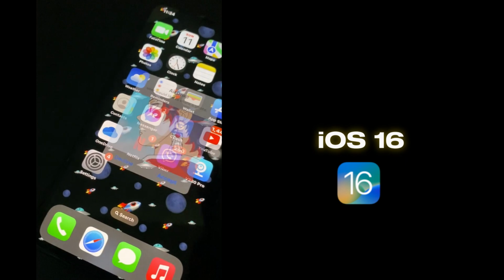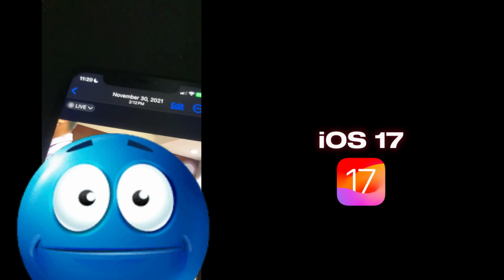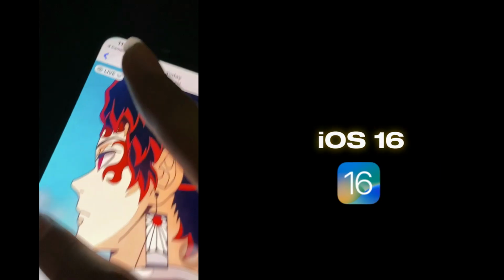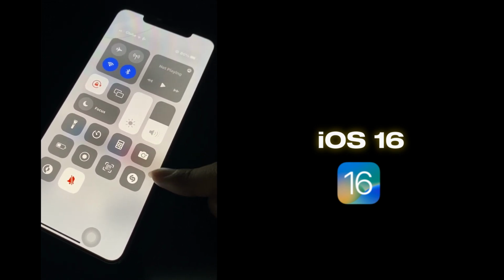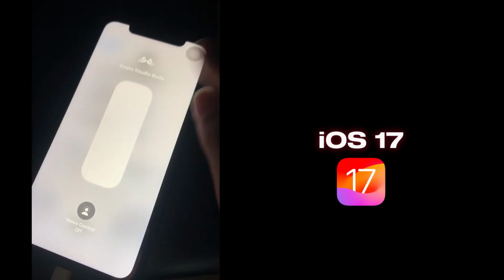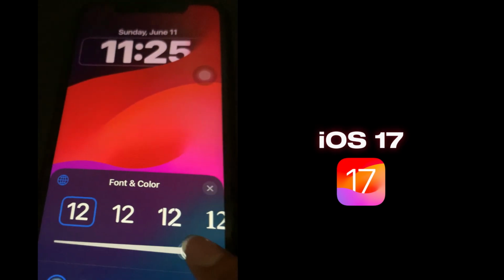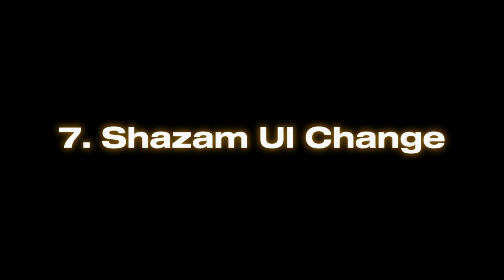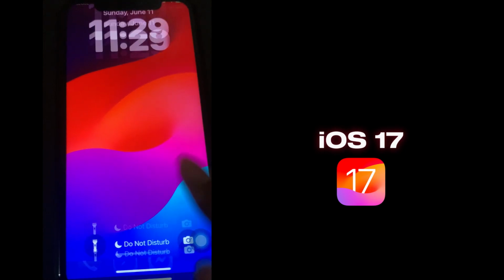iOS 17 Changes That Apple Didn't Talk About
These Are The iOS 17 Changes That Apple Didn't Tell You About At WWDC!
iOS 16 vs iOS 17 Side By Side Comparison Small Visual Changes

The iOS 16 device is an iPhone Xs Max at iOS 16.0 first public release
and the iPhone 11 is running iOS 17.0 first developer beta.

Do not install developer betas on your main devices because these are very unstable. And since this is on the first beta, some things are subject to change in the near future.

Tracking my sub count: 7,740 6/17/23 9:42pm